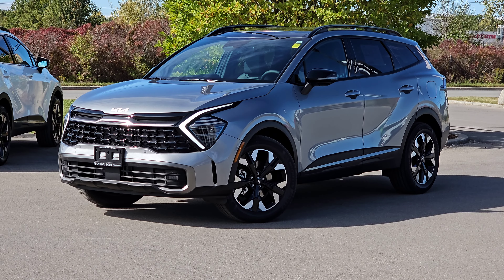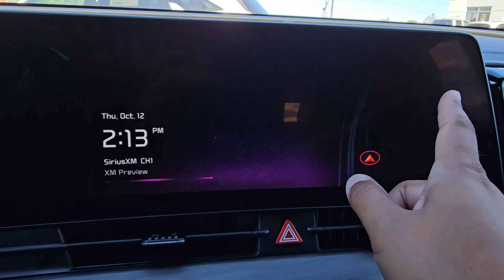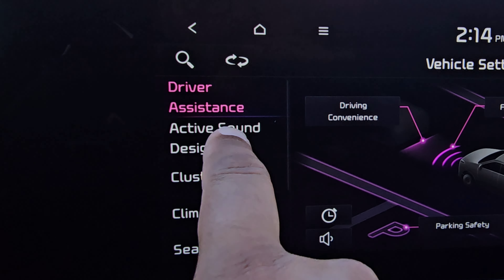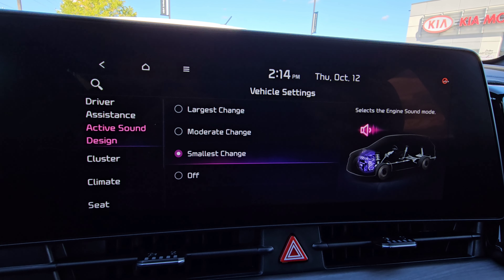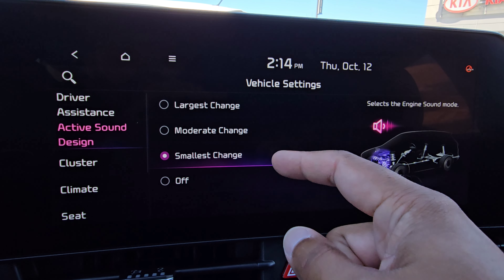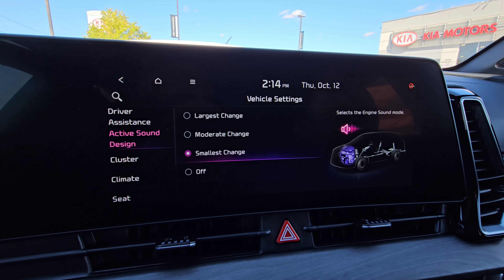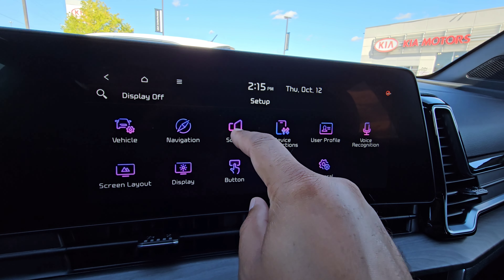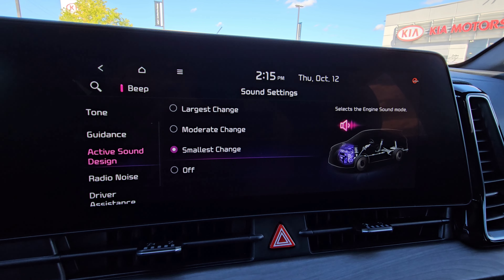2024 Kia Sportage | How To Use Your Active Sound Design!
Hey guys! In this video, I'll show you how to use the Active Sound Design in the 2024 Kia Sportage! NOTE: This also applies to the 2023! - Andrew

ACTIVE SOUND DESIGN TRIM LEVELS:
X-Line Limited AWD

Cardinal Kia
7818 Oakwood Drive
Niagara Falls, Ontario
L2G 0J6